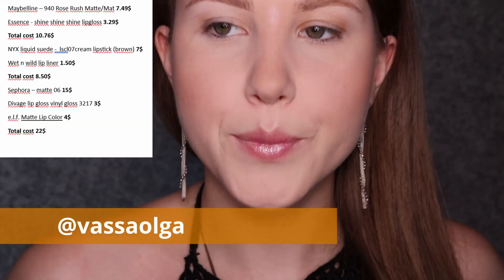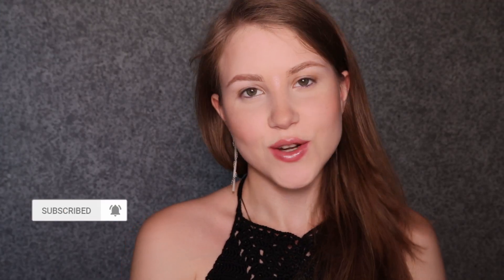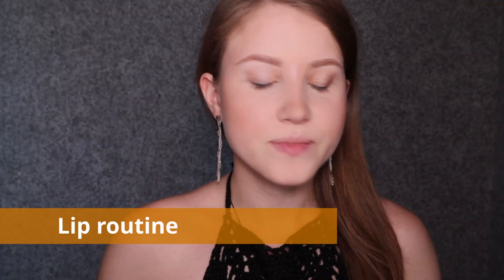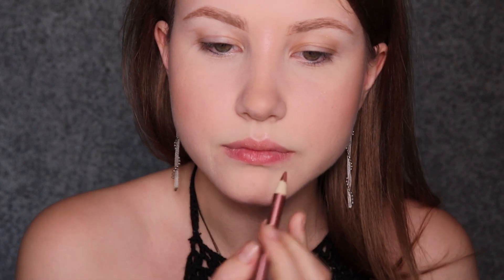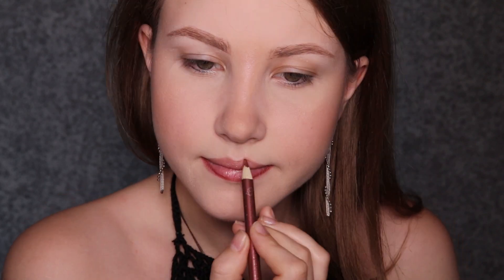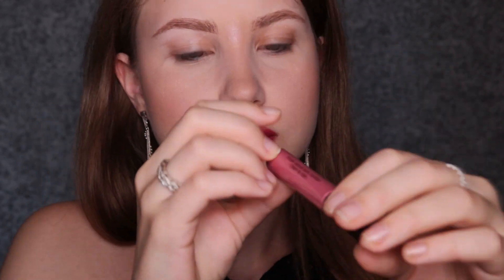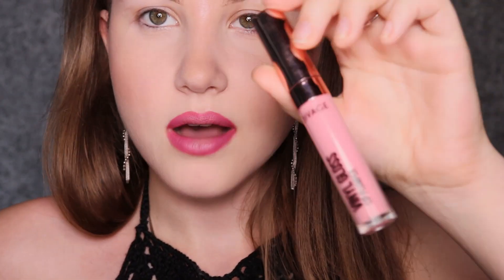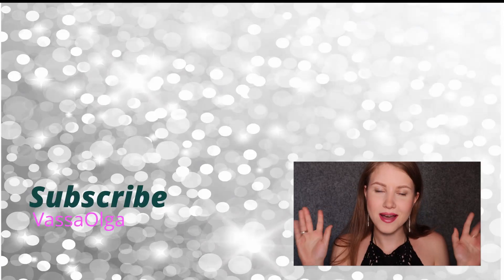3 Ways to Do Your Lips | Ombre Lips | Juicy Lips | Makeup Tutorial Series | VassaOlga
Welcome Back to my Makeup Tutorial Series! I`m so happy to share 3 different way to do lips. All 3 are super simple and if you`re interested then keep on watching!
Products
Maybelline – 940 Rose Rush Matte/Mat 7.49$
Essence - shine shine shine lipgloss 3.29$
Total cost 10.76$
NYX liquid suede -  lscl07cream lipstick (brown) 7$
Wet n wild lip liner 1.50$
Total cost 8.50$
Sephora – matte 06 - 15$
Divage lip gloss vinyl gloss 3217 - 3$
e.l.f. Matte Lip Color 4$